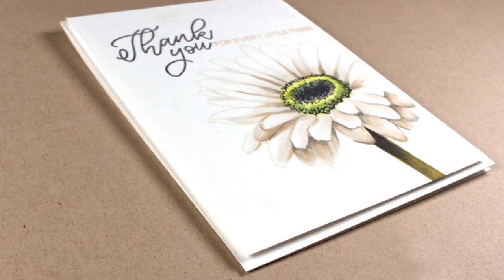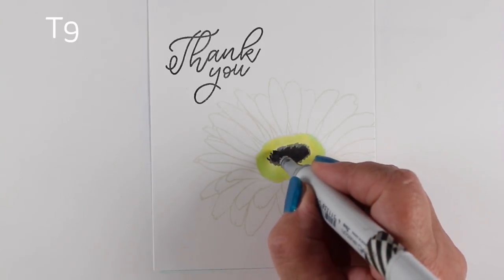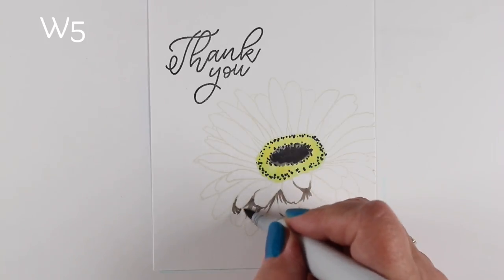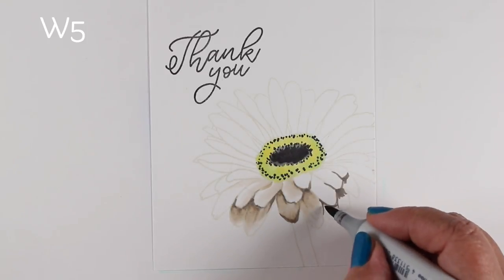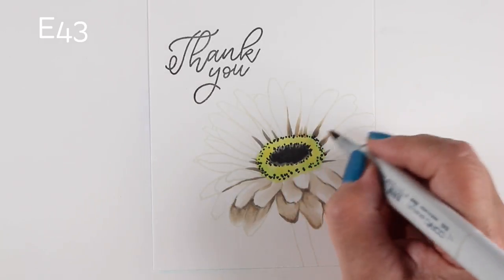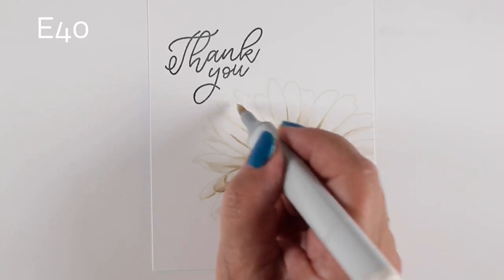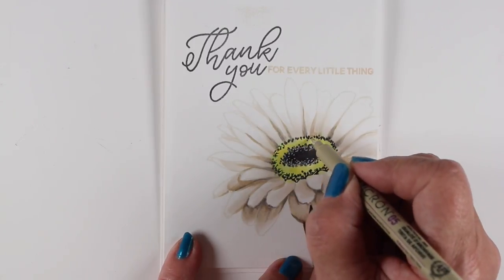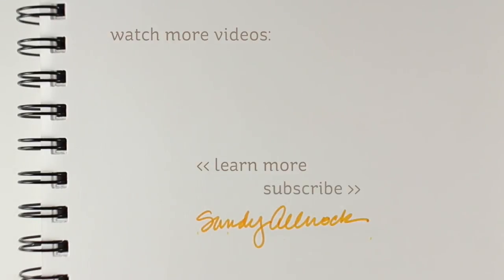Copic Coloring a white flower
It's time for another new release from Ellen Hutson - more Mondo flowers by Julie! So excited, I just love her giant flowers - they're so easy to get into the coloring!  Blog post with more info and pinnable images

Mondo Gerbera Daisy by Julie Ebersole, Essentials by Ellen Clear Stamps